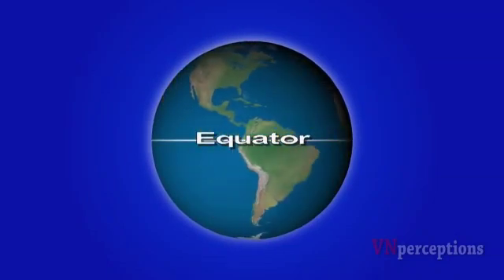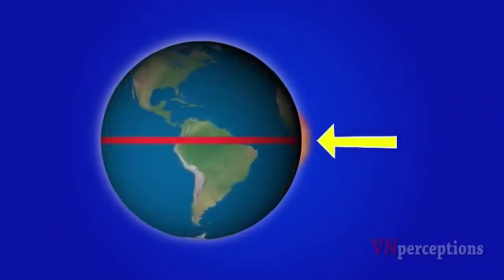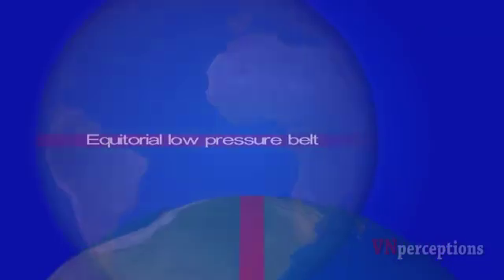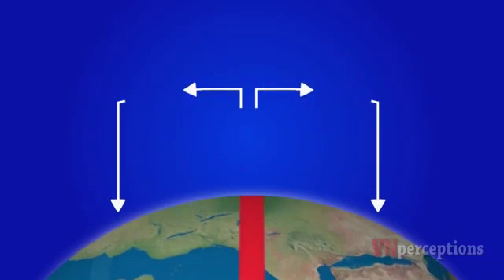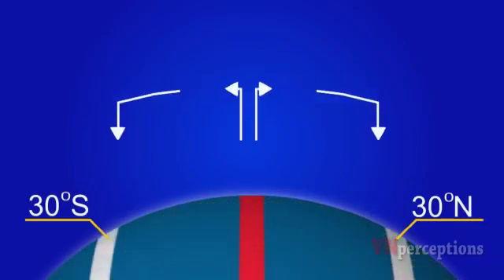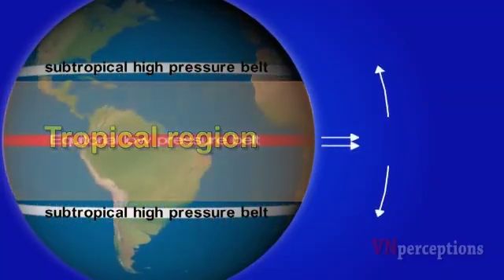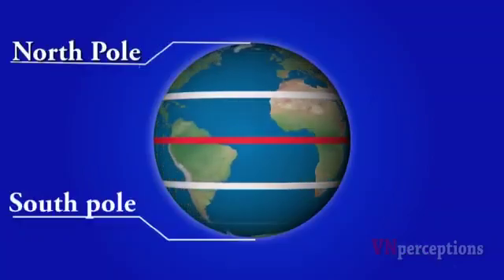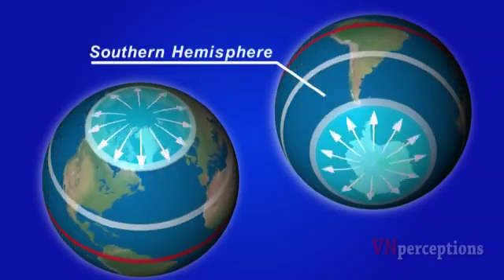pressure zone and pressure belts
Video from Rudra Kumar Dewangan